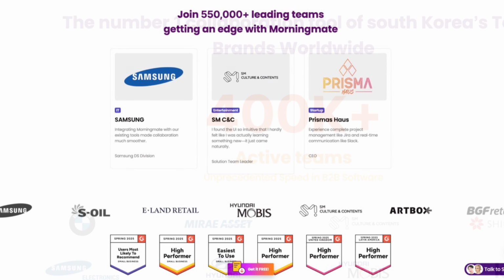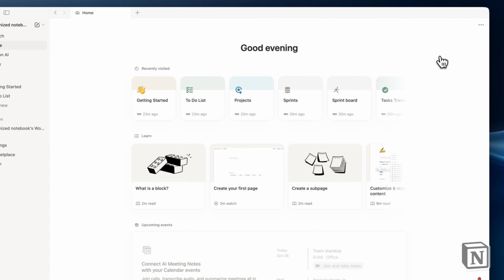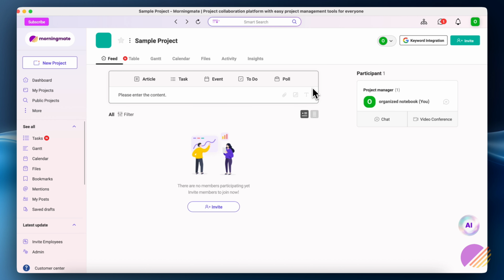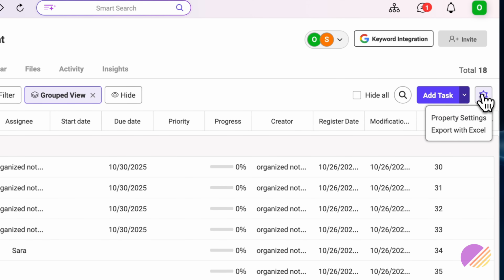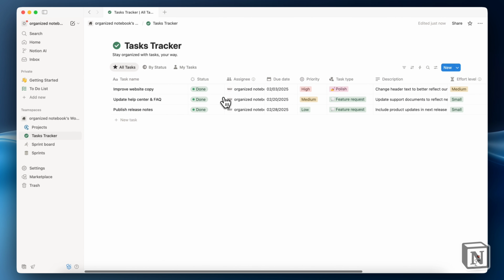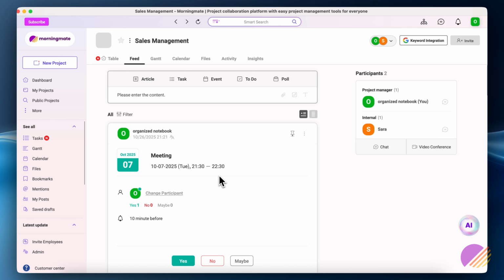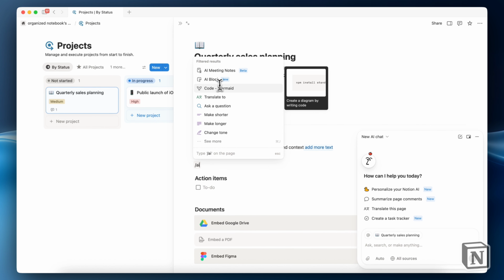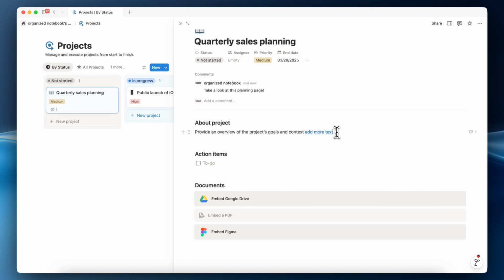Morningmate vs. Notion | Which Project & Task Manager Should You Use?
In this video I wanted to cover Notion vs Morningmate: a practical, side‑by‑side look at projects, tasks, collaboration, and AI. You will see how Morningmate’s structured, all‑in‑one approach compares to Notion’s minimal, build‑it‑your‑way flexibility so you can choose the right fit for your workflow.

⏱️ Time Stamps
0:00 Introduction
0:28 What is Morningmate
1:07 Initial Look & Feel
2:25 Projects
4:42 Tasks
7:12 Collaboration
9:30 AI Features
11:11 Final Thoughts